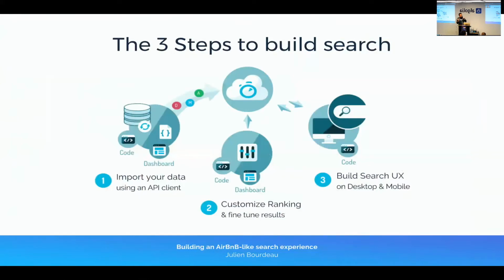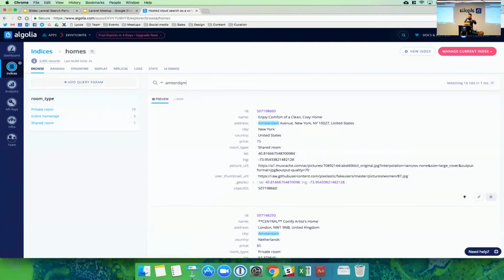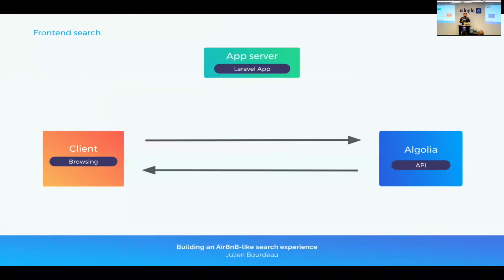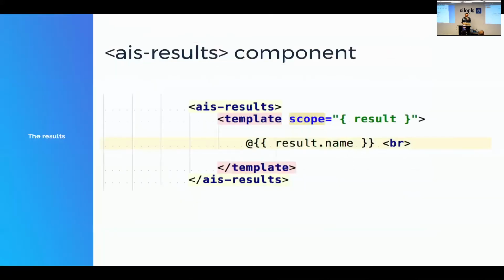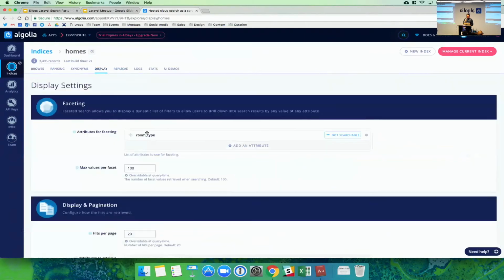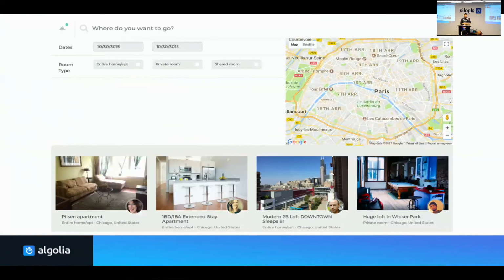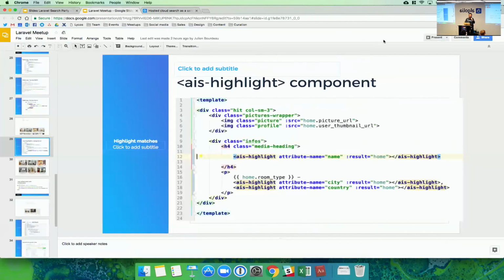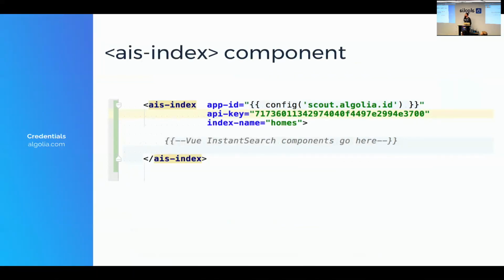Building an Airbnb-like search experience - Julien Bourdeau, Algolia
Building an Airbnb-like search experience with Laravel Scout, Vue and Algolia - Julien Bourdeau, Algolia

Recorded during Algolia Search Party - Laravel in Action - September 2017, Paris